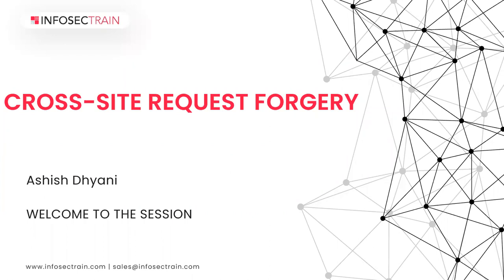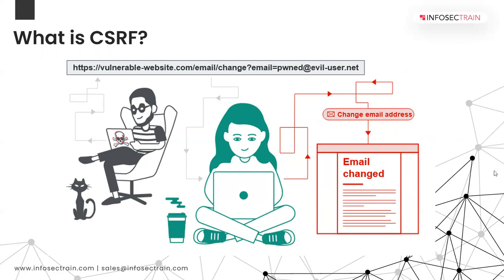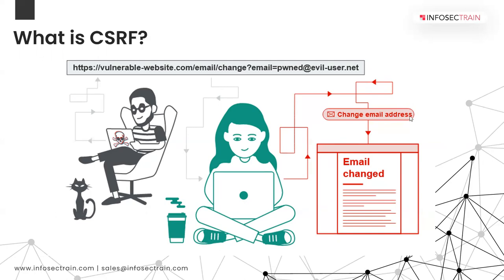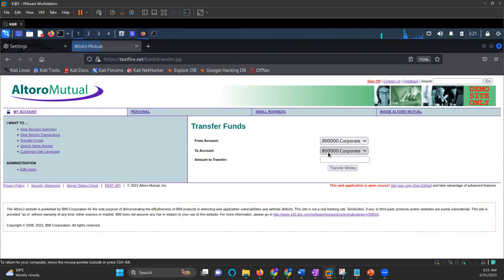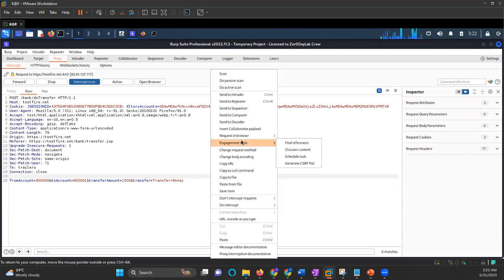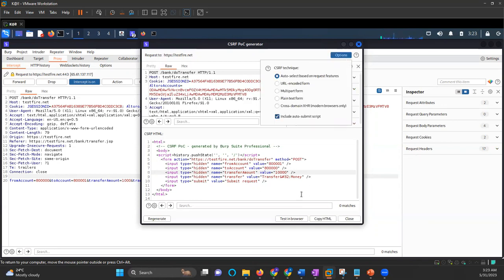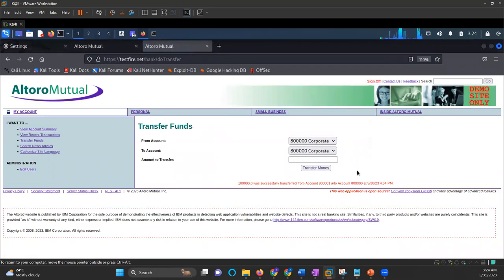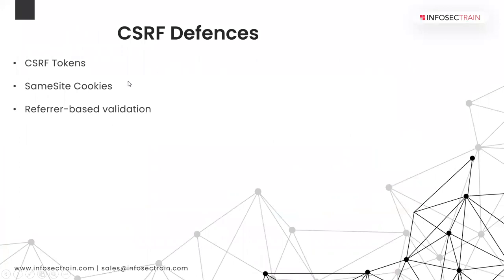What is CSRF? | What is Cross Site Request Forgery with Example?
Cross Site Request Forgery (CSRF) is a web vulnerability that poses a serious threat to user data and application integrity. In this video, we delve into the concept of CSRF, explaining what it is and providing a clear example to enhance understanding.

CSRF involves tricking users into unknowingly making unintended requests on web applications they are authenticated on. By exploiting the browser's inherent trust, attackers can execute unauthorized actions, leading to potential data breaches and unauthorized modification of user preferences.

Throughout this video, we explain the intricacies of CSRF attacks, the underlying mechanisms utilized, and the potential consequences they carry. We demonstrate a real-world example to illustrate the attack flow, step by step, shedding light on how such an attack can be executed successfully.

By gaining a solid understanding of CSRF, users can take proactive measures to protect themselves and their web applications. We discuss security best practices, including the implementation of CSRF tokens, same-site cookies, and other preventive measures to mitigate the risk of CSRF attacks.

This video aims to equip viewers with the knowledge to recognize and defend against CSRF attacks, contributing to a safer web environment for all users.

Web Application Penetration Testing Training:
Our Web Application Penetration Testing training is designed to offer the hands-on training  to help you in learning the skills, tools and techniques needed to conduct comprehensive security tests of web applications. It focuses on preparing the aspirant to earn Web Application Penetration Tester (WAPT) certification in one attempt.